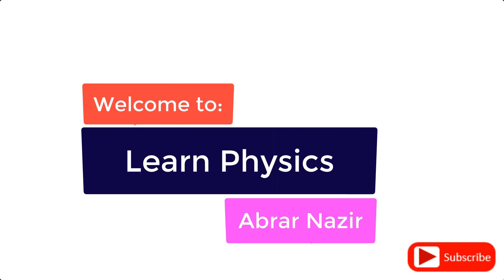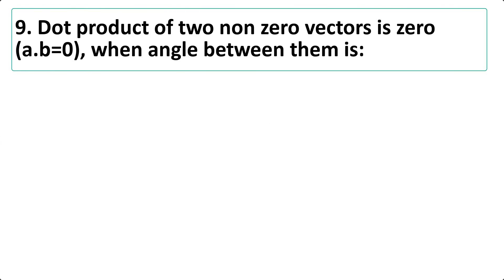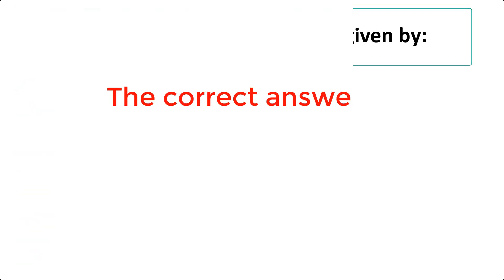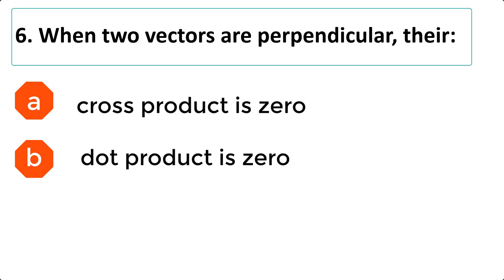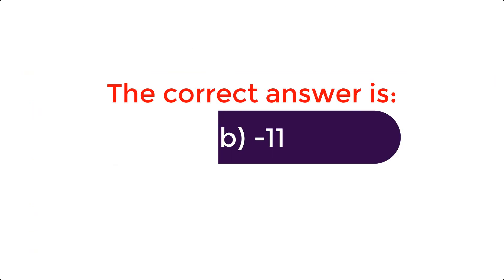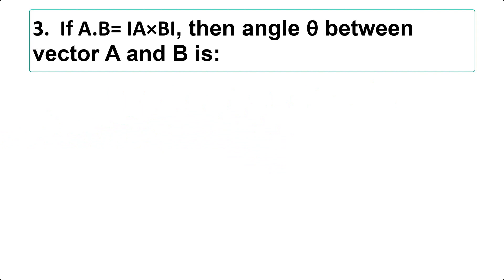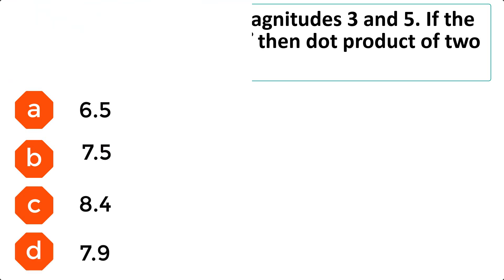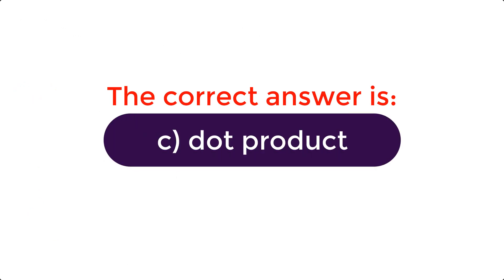Dot product / Scalar product Important MCQs I Modern Physics MCQs I I Learn Physics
Modern Physics MCQS | Dot product Important MCQS PPSC | |Learn Physics by Abrar Nazir
In this video, you can find information about:
Modern Physics MCQs
Dot product important questions
Scalar product MCQs
Inner product MCQs
Modern Physics important multiple-choice questions
Vector and scalar MCQs